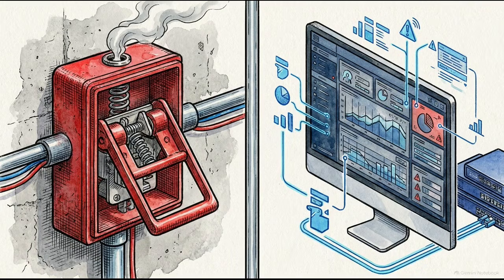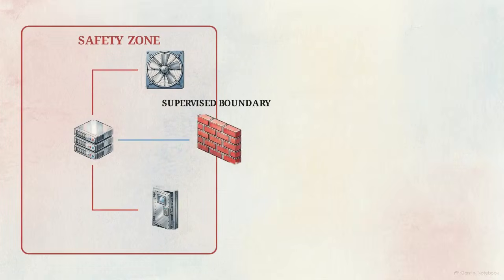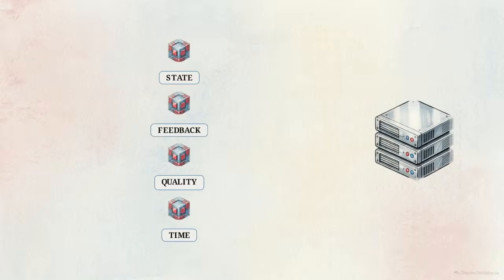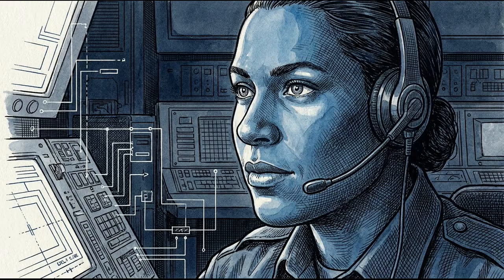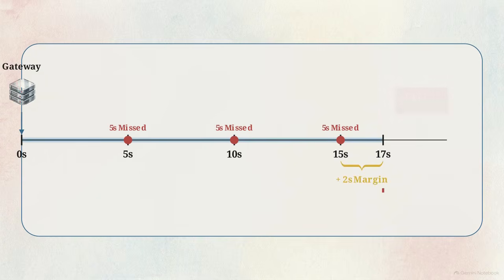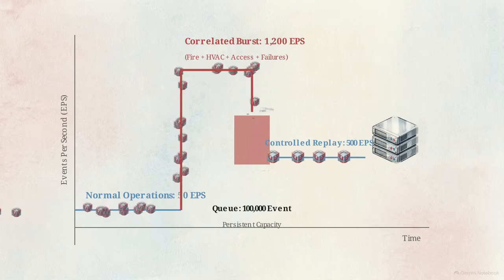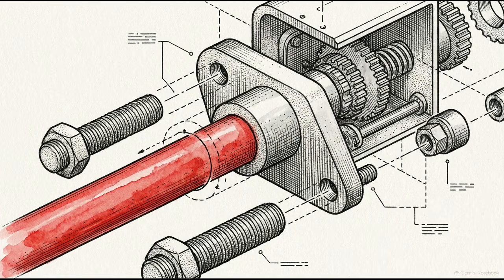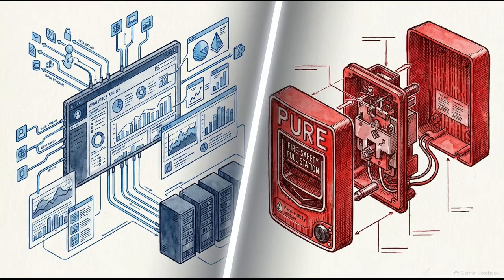Data Center Fire Protection Module 13B | MEP, Security, ICT & Monitoring Integration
Data Center MEP System presents Module 13B of the Data Center Fire Protection advanced training series: MEP, Security, ICT & Monitoring Integration.

This module shows how life-safety, MEP, security and ICT platforms share context without weakening deterministic local control. It connects authoritative panels, supervised gateways, segmented OT/ICT networks, BMS/EPMS/DCIM/SMS/VMS, time, storage and evidence in one governed lifecycle. Core rule: a dashboard is context, not control. Required fire actions must complete locally even if a gateway, server or enterprise network fails.

LEARNING OBJECTIVES
- Preserve command authority at the FACP/FCC, releasing panel, PAVA/VACIE and FFCP/FSCS while publishing monitor-only states
- Define each point by source, class, state, quality, time, direction, stale timeout, feedback, owner and operator action
- Segment safety, security, MEP OT and enterprise services using approved zones, conduits, firewall rules and secure administration
- Engineer point, object, historian, gateway, queue, EPS, bandwidth, storage, server, PoE, battery and time capacity under normal and N-1 conditions
- Apply 20 calculations including 1,546 points, six gateways, a 100,000-event queue, 1.50 s latency, 1.17 Gb/s VMS traffic, 250 TB retention, 65 Ah battery and 90 s RTO
- Coordinate confirmed fire, smoke-control, clean-agent, generator/fuel, ESS, access-release and responder-support scenarios without transferring unsafe reset authority
- Prove gateway, network, time-source and server failures with explicit bad/stale quality, persistent queueing, ordered replay and no lost or duplicated critical events
- Execute FAT, SAT and IST with physical stimulus, synchronized logs, field feedback, failure proof and controlled restoration
- Sustain the accepted integration through least privilege, backup/restore, patch and configuration governance, impairment response and retest after change

CHAPTERS - MODULE 13A
0:00 Opening - MEP, security, ICT and monitoring integration
4:01 Section A - strategy, standards and command authority
11:44 Section B - architecture and supervised publishing
16:52 Segmentation, emergency interfaces and time synchronization
20:56 Point semantics, stale data and licensing effects
23:20 Event bursts, latency and network capacity
26:53 PoE inrush, access autonomy and evidence retention
29:21 Command versus context and controlled reset
31:49 Point lists, command boundaries and physical proof
35:34 Failure design, chronology uncertainty and SIEM governance
39:16 Section C - connected points and resource capacity
43:12 Gateways, protocol scan time and persistent queues
47:04 Alarm latency, VMS traffic and firewall capacity
51:16 Video pixel density, retention and historian sizing
55:16 Server N-1, PoE recovery and access battery sizing
59:21 Clock drift, chronology uncertainty and failover RTO
1:03:30 N-1 margins, latency percentiles and final selection
1:07:54 Section D - fire, MEP, security and recovery scenarios
1:16:57 Network, time and server failures with restoration
1:23:23 Section E - commissioning, integrated tests and evidence
1:37:06 Section F - operations, cybersecurity and module close

The chapter clock applies directly to Module 13A.mp4, the 1:43:05 sequential 80-slide training video. 13B.mp4 is a separate 7:08 conceptual visual explainer. The combined source duration is 1:50:13. If both parts are merged or re-edited, rebuild the timestamps against the final export.

INTENDED AUDIENCE
Fire protection and MEP engineers, BMS/EPMS/DCIM engineers, security and ICT designers, controls and OT-cybersecurity specialists, SOC/NOC teams, commissioning managers, facility operators, QA/QC teams, system integrators, contractors, owner representatives, consultants and AHJ/Damkar liaison teams.

Continue with Module 14 - Operations, ITM, Impairment and Audit Readiness: [INSERT MODULE 14 URL]

SAFETY, CYBERSECURITY AND APPLICATION NOTICE
Professional training only. Final authority, point maps, command paths, firewall policies, capacity, remote access, testing, reset and restoration shall follow local regulations, the approved Basis of Design, current standards, listings, OEM instructions, permits, risk assessments, impairment controls, electrical-safe-work practices and LOTO. Only authorized and competent personnel may operate or modify life-safety, security, OT or ICT systems. Examples are not project design values.